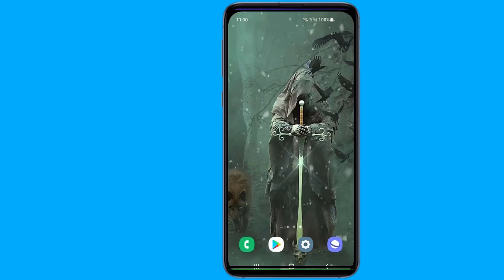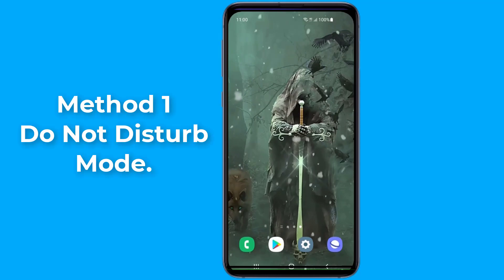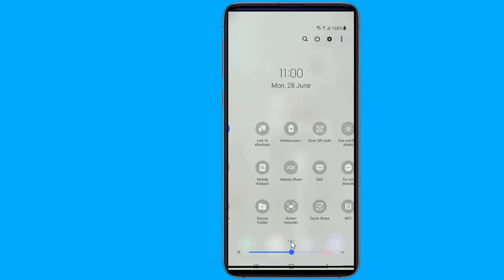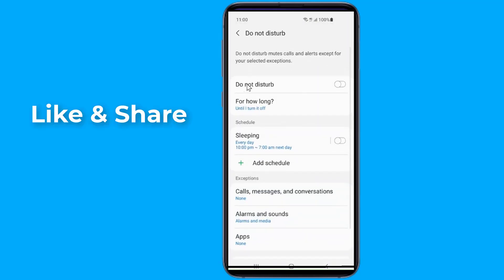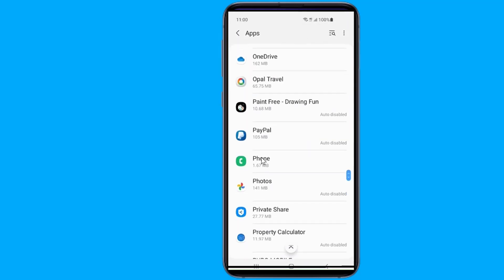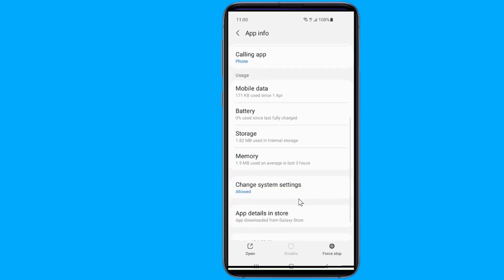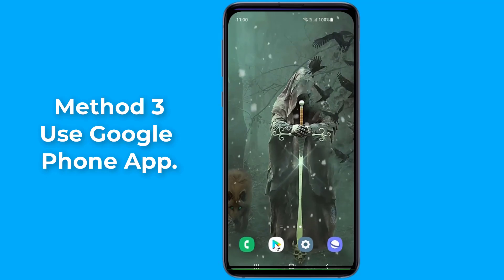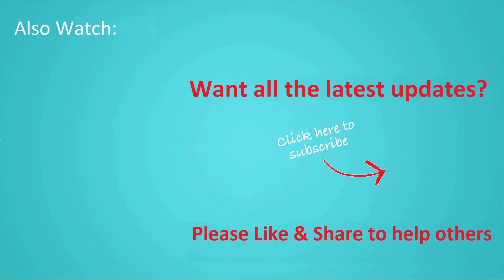How to Fix Incoming Call Not Showing on Display in Android - Howtosolveit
How to Fix Incoming Call Not Showing on Display in Android Incoming calls not appearing on the screen and the phone screen doesn’t turn on when it gets an incoming call. And does not alert you about calls or text messages. The phone doesn’t show anything at all when it receives a call or notifications. In this video I will show you three methods to fix incoming calls not showing on-screen of your Android phone. When Do Not Disturb is turned on, it sends incoming calls to voicemail and does not alert you about calls or text messages. It also silences all notifications, so you're not disturbed by the phone. Your phone not ringing on incoming calls.
Fix incoming calls are not showing on the screen but phone is ringing. If your phone screen doesn’t turn on when it gets an incoming call phone keeps ringing only but you can not see who is calling as the display doesn’t wake up.
Why my incoming calls are not displaying?
How do I fix incoming calls not showing on screen?
How do I display incoming calls on my screen?
How to Fix Incoming Call Not Showing on Screen on Android
How do I enable an incoming call pop up?

What to do when call is not displaying?
Why my outgoing calls are not displaying?
How do you show a screen on a call?
How do I fix my outgoing call?

For more Android hidden features, Secret Phone Features, Secret Phone Function, Secret Phone Tricks 2021